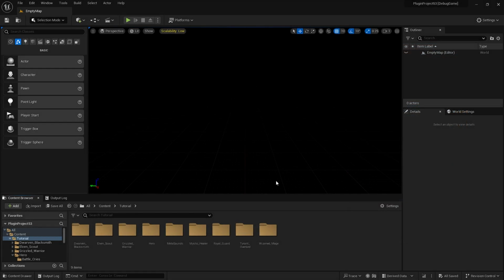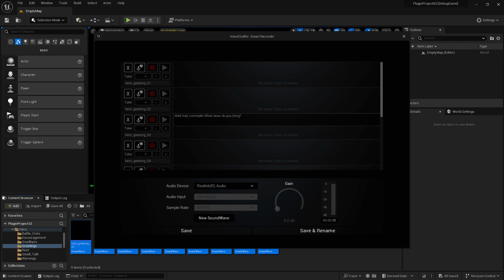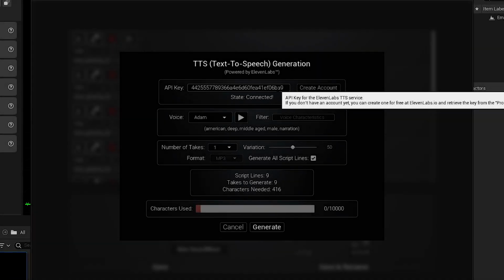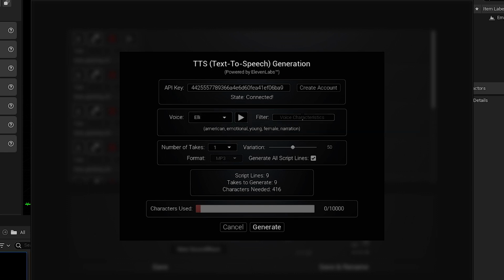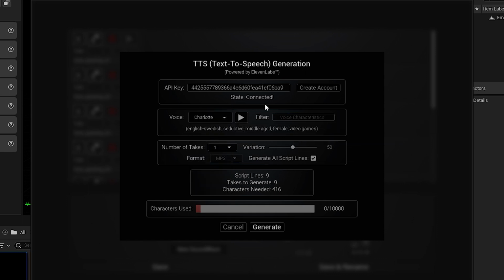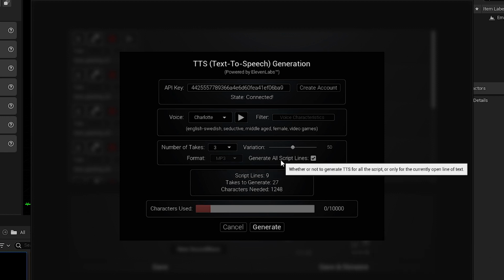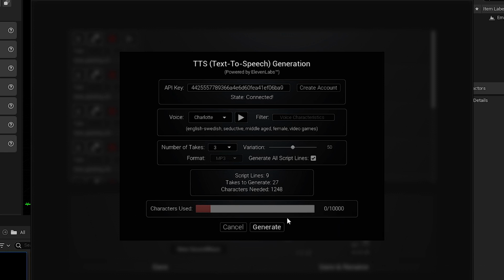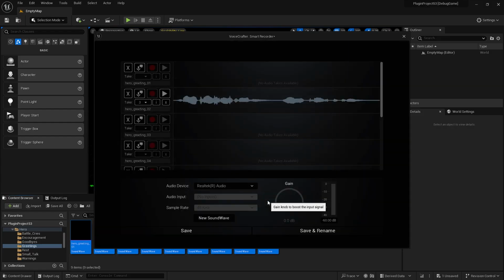VoiceCrafter for Unreal Engine - Tutorial Part 3: Text-To-Speech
Third part of the tutorial for VoiceCrafter, an all-in-one Voiceover Production Powerhouse for Unreal Engine 5.

Part 3 of the tutorial focuses on the generation of voiceover assets using the latest AI-Powered Text-To-Speech technology.